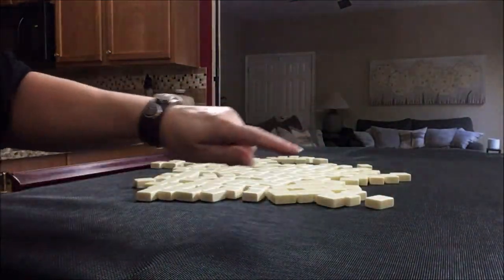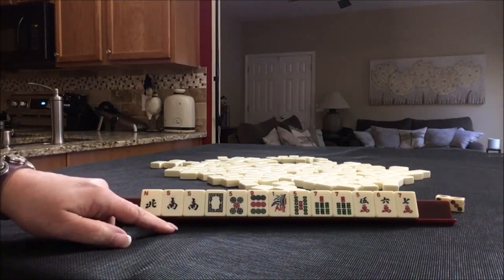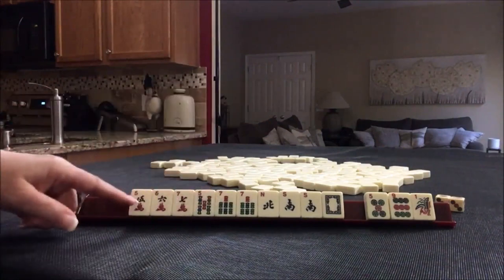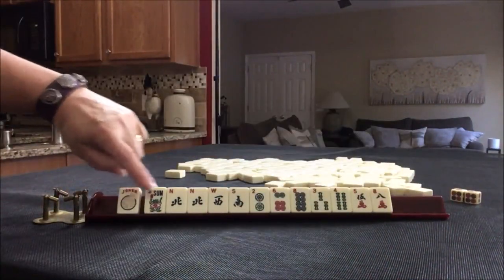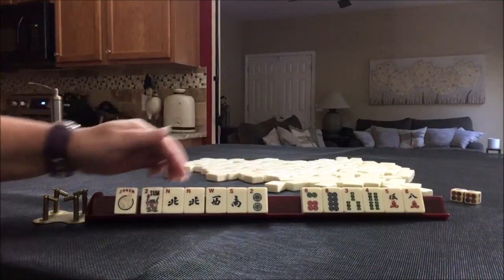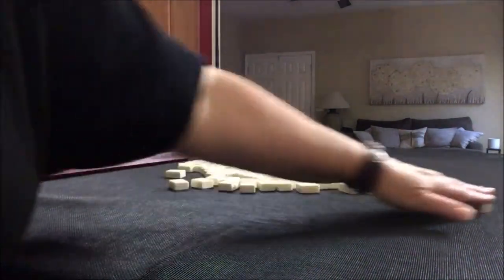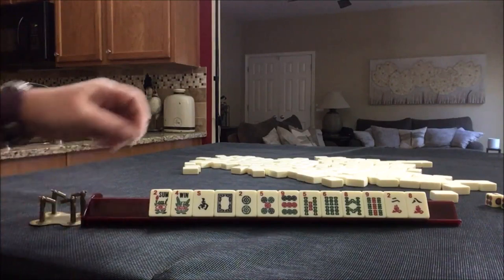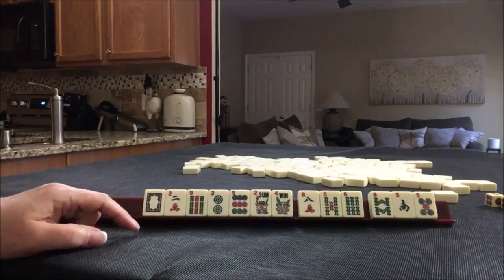National Mah Jongg League Random Pulls 20191014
Michele Frizzell
Instructor, Author, Speaker
6175 Hickory Flat Hwy Ste 110-335